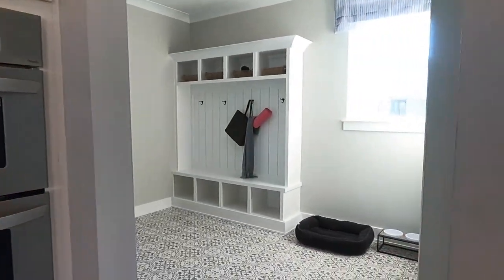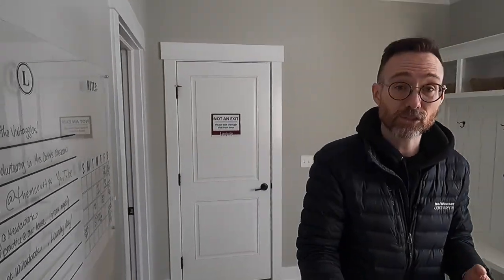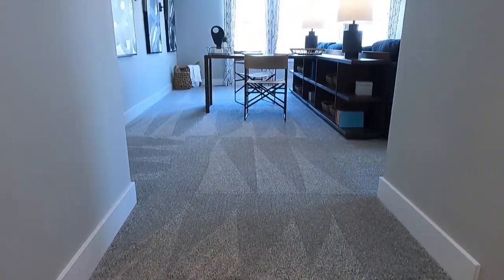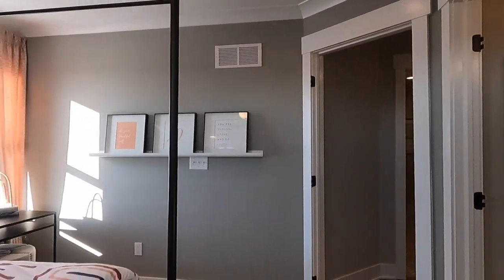Detroit Suburb Home Tour - Inside a NEW Luxury Home in Northville Michigan - Windridge Estates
Tour the million-dollar Sequoia floorplan in Windridge Estates by Lombardo Homes with me.

The base model of this floorplan is available to build on your own lot for ONLY $595k!!

Want to build a home in Michigan? I can help!

For information about construction loans

I've helped hundreds of people make better decisions when moving to and from all areas of Michigan and LOVE it!

If you're thinking about buying or selling a house in Michigan, I can help!

Paul Wolfert
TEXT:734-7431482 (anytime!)